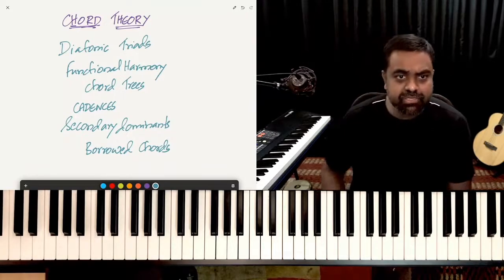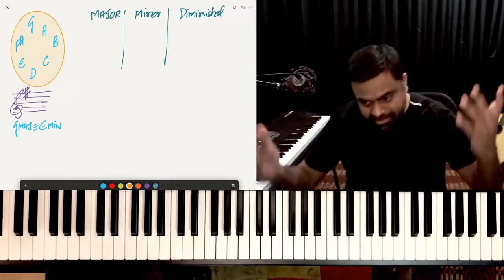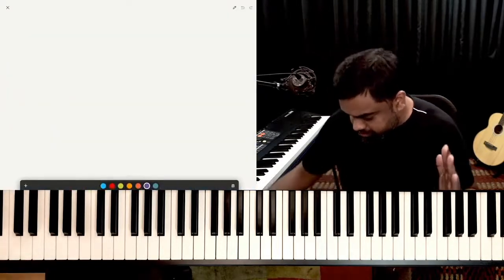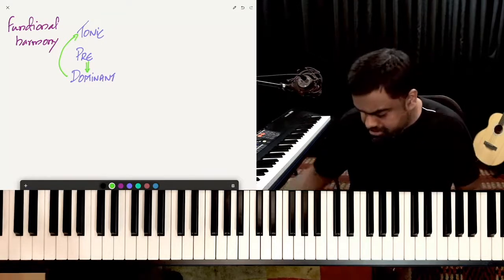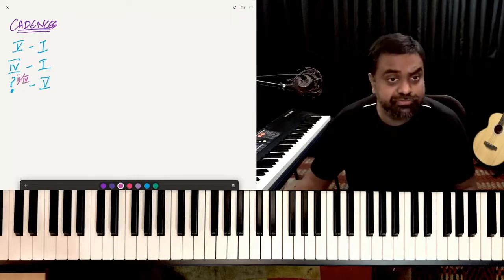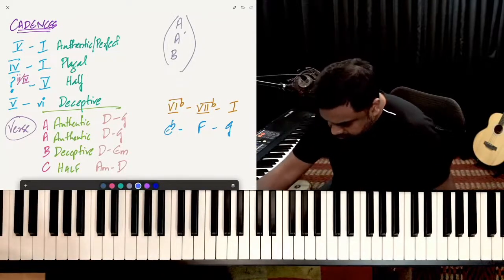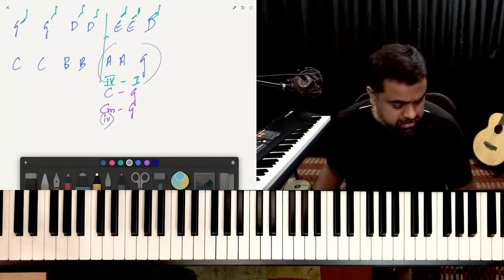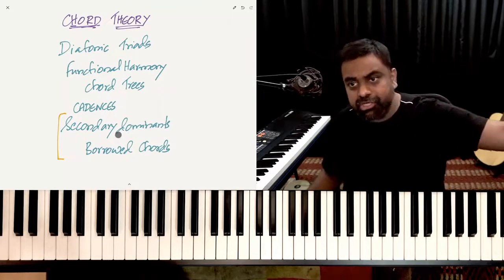BUILDING Chords & Progressions from the Major Scale (Easy Piano Music Theory)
In this Piano & Music Theory lesson by Jason Zac, we learn the basics of Diatonic Chords and understand how to build them with cadences and chord progressions.

Videos you HAVE TO watch along with this lesson:

5 ways to understand chords:
All about Roman Numerals:
Multiple Chord Progressions using just I IV V:
How to play all Major & Minor Triads:
All about Musical Cadences:

00:00 Performance
03:47 Introduction to Chord Theory
11:12 Building Chords from the Major Scale
24:24 Functional Harmony
30:09 Cadences
41:10 Q & A (Students)
51:42 Conclusion

📇 Enquire to learn music with Nathaniel and Jason Zac via Courses, Workshops, Videos or Private lessons:

🎼 Register for our virtual workshops & lessons:
📹 Our Video Courses (Lifetime Bundle):
🎶 Learn all about our flagship course, "Music Method":

📹 All our YouTube lessons (1000 ) categorized by skill level, topic & genre all in one place:
🎹 Members-Only Videos for Piano & Theory:

🎧 Listen to Jason Zac Music: